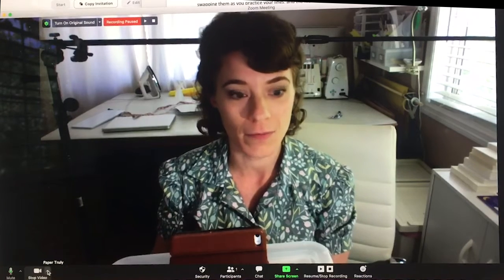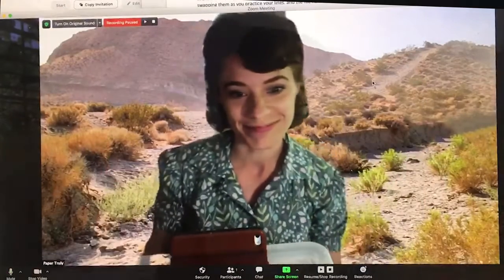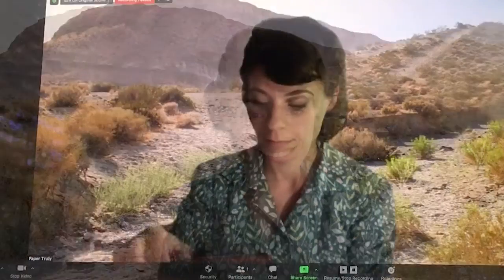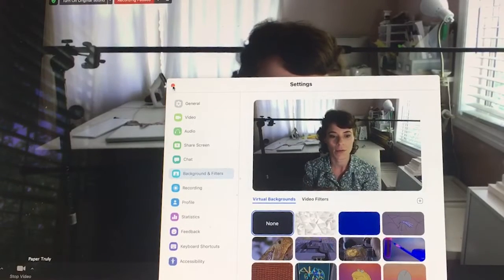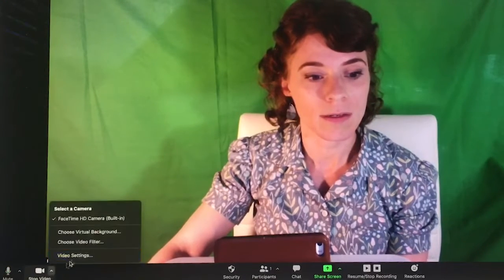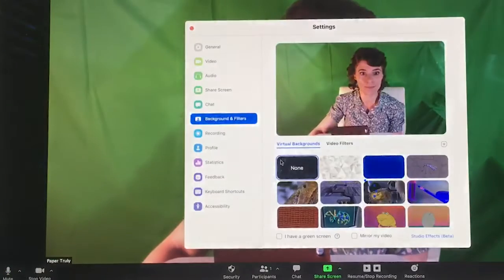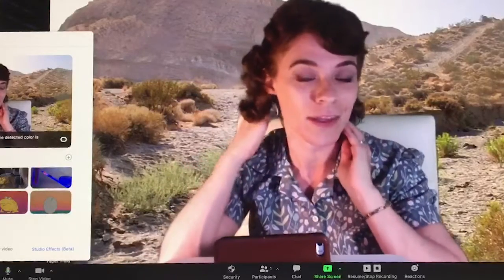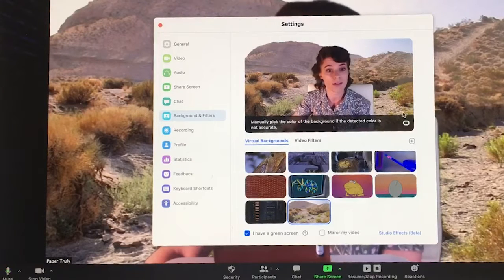Virtual Backgrounds & GreenScreens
How to create a virtual background setup that doesn't make your props disappear!